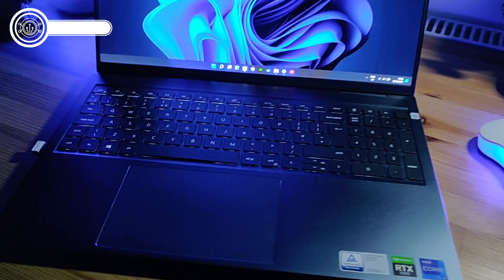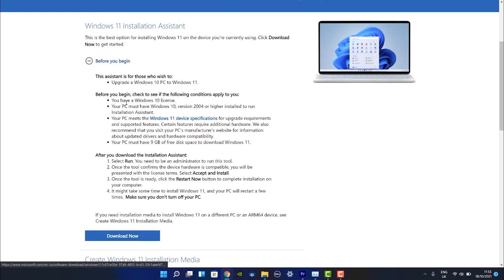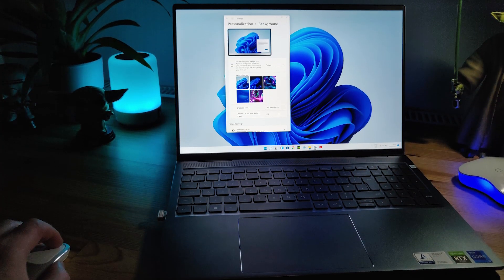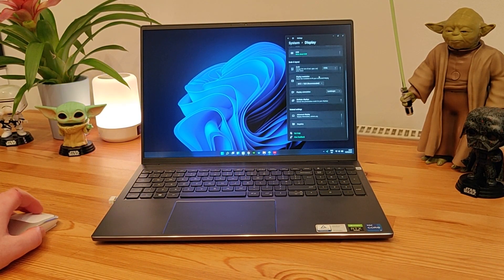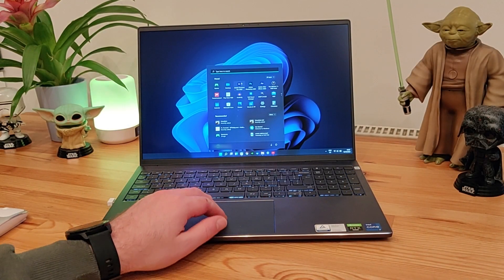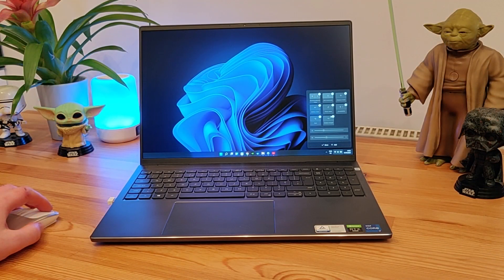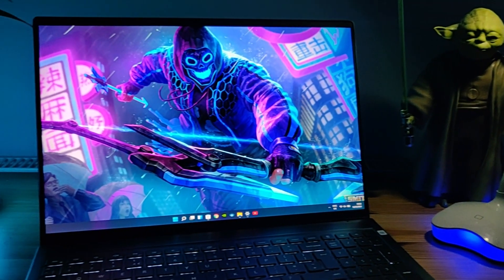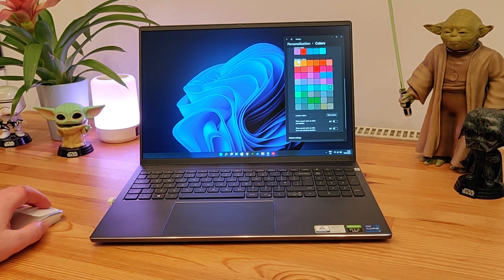Dell Inspiron 16 Plus - My Windows 11 Experience So Far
How well does the Dell Inspiron 16 Plus perform with Windows 11? Here's my experience using windows 11 and the update process.